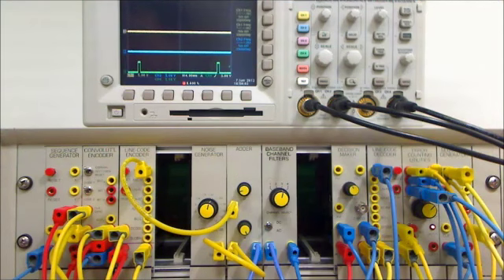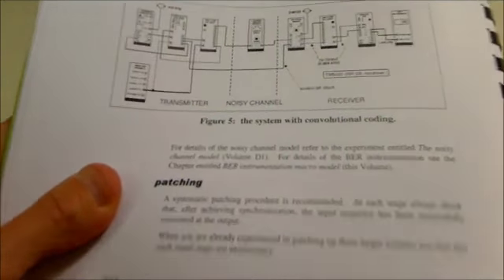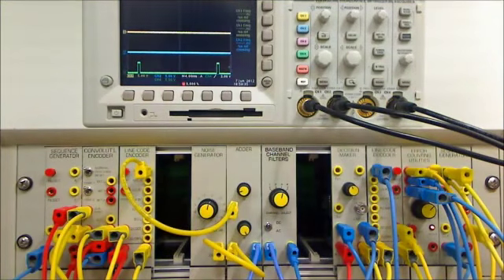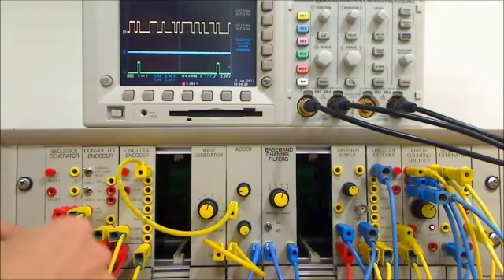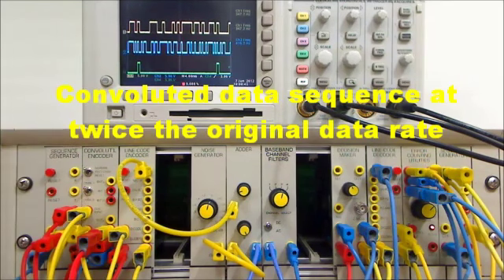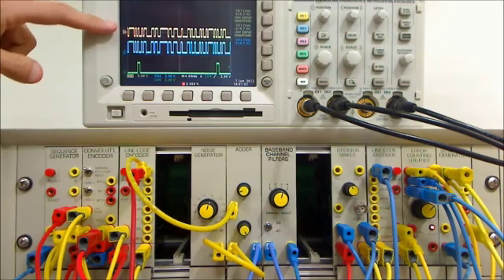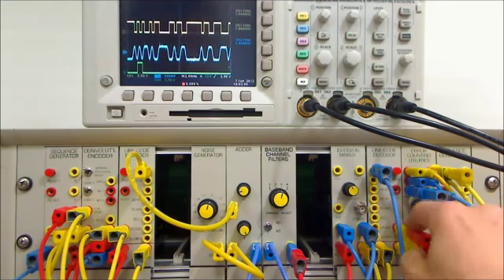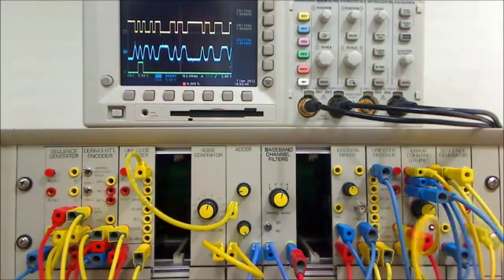EmonaTIMS Expt D2 09 Convolutional Coding With Ber Using Tims 6713 Dsp